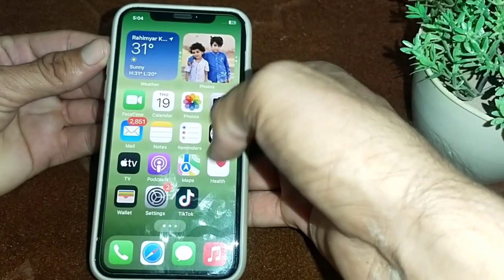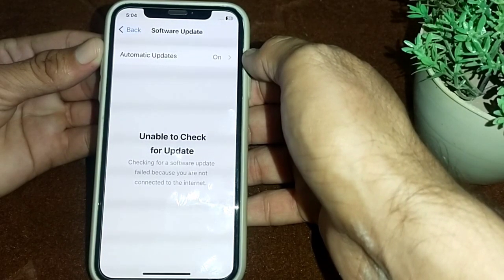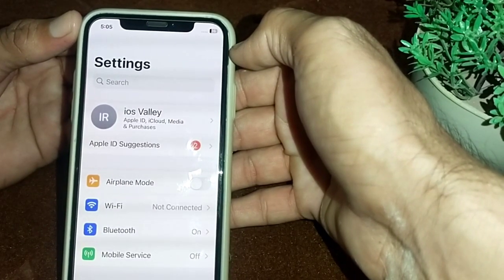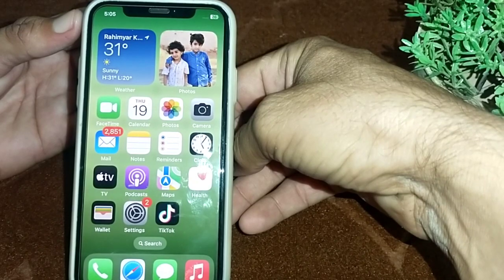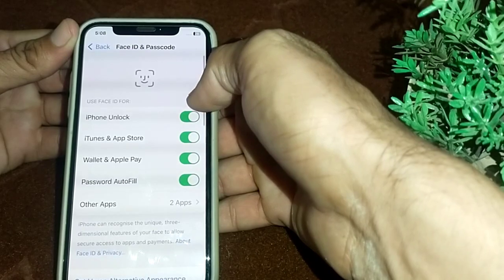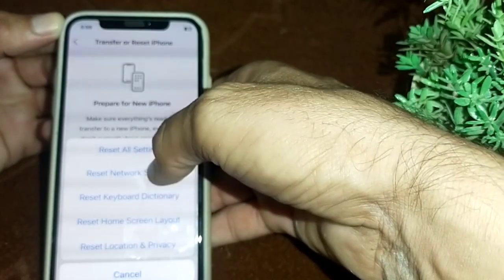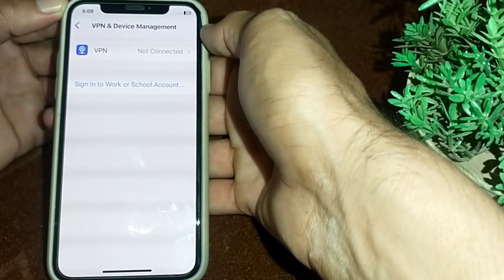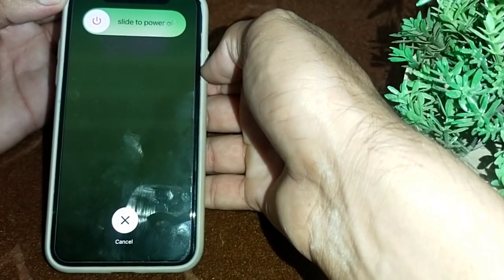How To Fix Face ID is Not Working on iphone || Fix Face ID is Disabled on iphone 2023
In this video I Am going to share how you can fix face Id is not working on iphone in 2023

YOUR Queries...

face id not working,
iphone x face id not working,
face id not working on iphone x,
face id not available,
face id has been disabled,
face id, face id not working iphone 11, fix face id not,
fix face id not available,
fix face id not working,
how to fix face id not working on iphone x

face id is not available iphone x,
face id is not available iphone 11,
face id is not available iphone xr, face id not working after update ios 16,
iphone face id is not available try again later,
why is my iphone asking face id not available,
face id not working due to update, face id not working from water,
face id not working how to fix,
face id is not available iphone xs max,
face id is not available iphone 11 pro, face id is not available iphone 11 pro max

face id ne fonctionne pas xr,
face id ne fonctionne pas iphone 11, face id ne fonctionne pas iphone x, pourquoi le face id ne fonctionne pas,
mon face id ne fonctionne pas,
face id ne fonctionne pas sur iphone x,
face id masque ne fonctionne pas, face id ne fonctionne pas apple,
face id ne fonctionne plus apres mise a jour,
le face id ne fonctionne plus